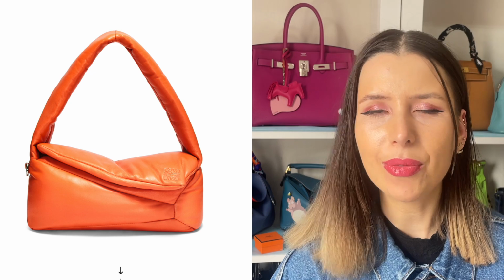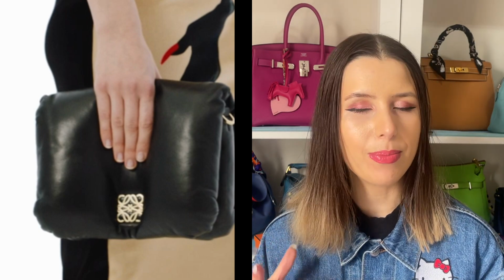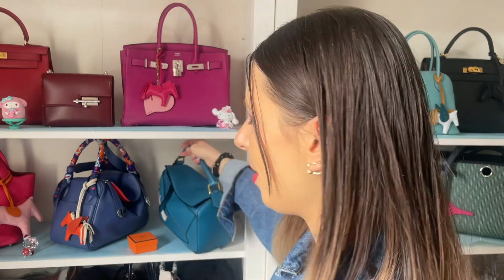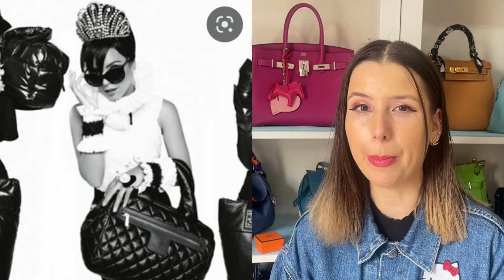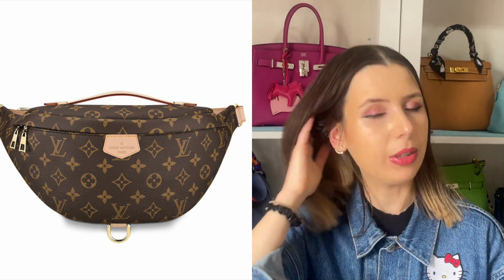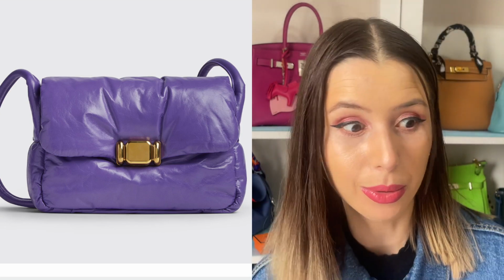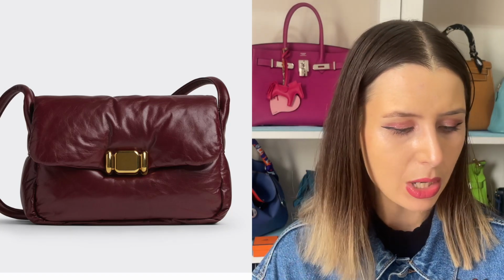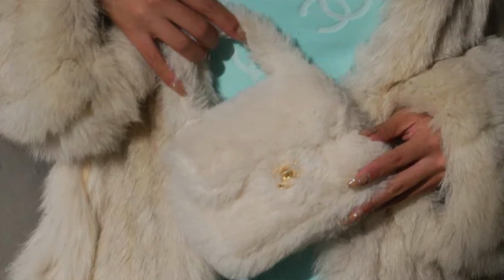Bags I would sleep with... cushion bags Louis Vuitton bumbag, bottega pad, Loewe goya & puzzle hobo